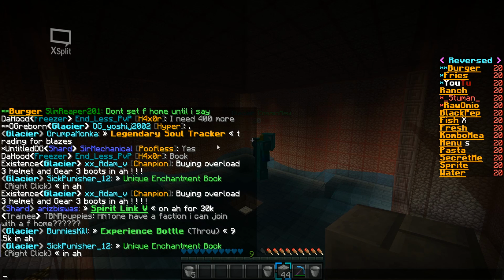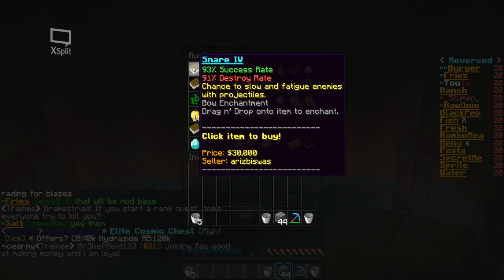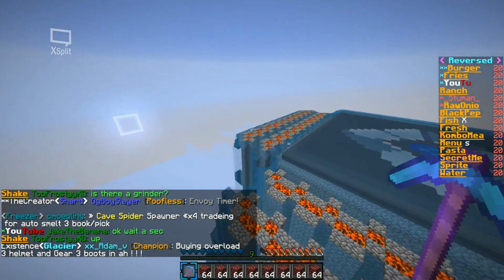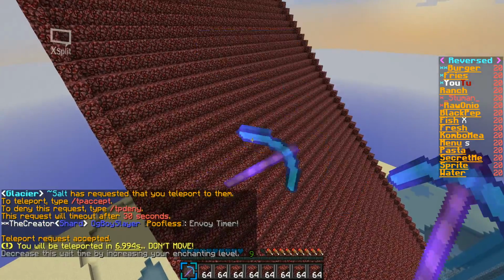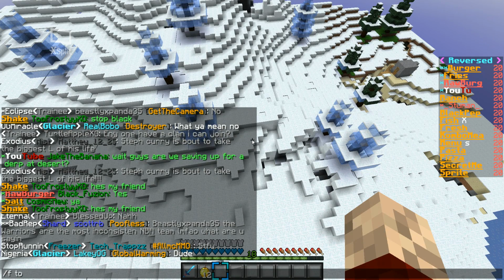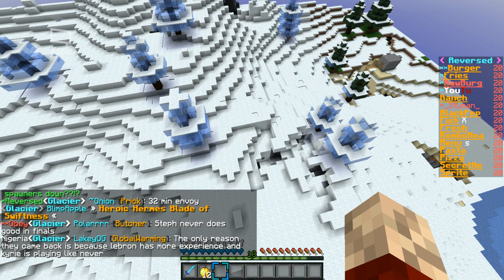Cave Spider Grinder Setup!! [Cosmicpvp Ice Factions]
See you guys later PEACE.